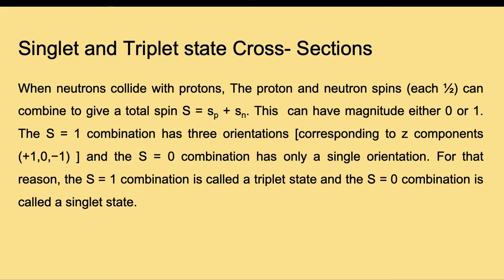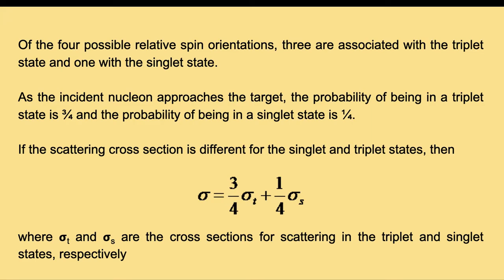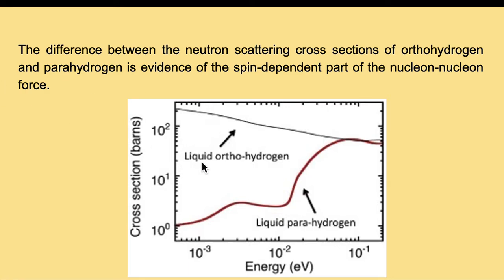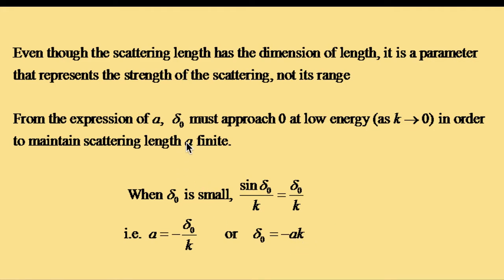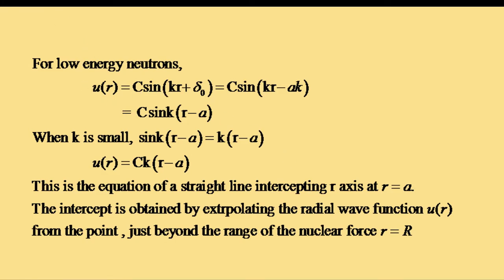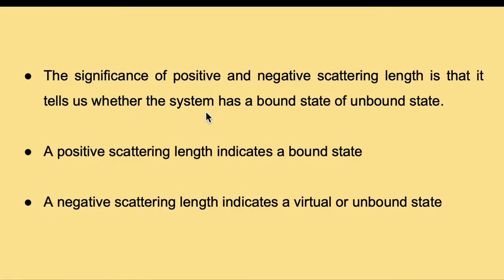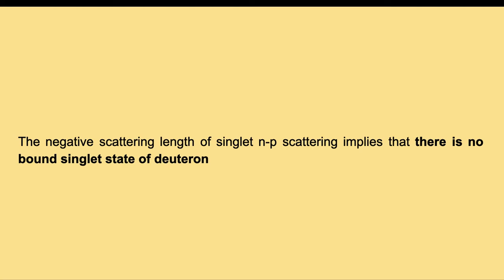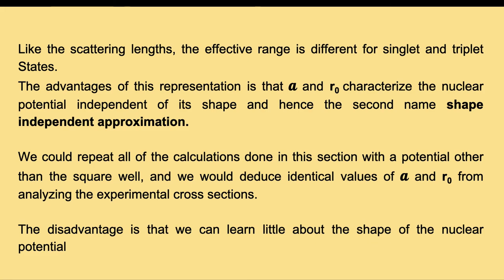SINGLET AND TRIPLET STATES